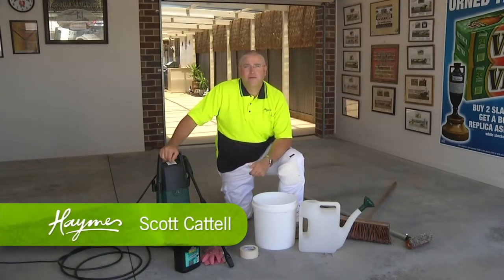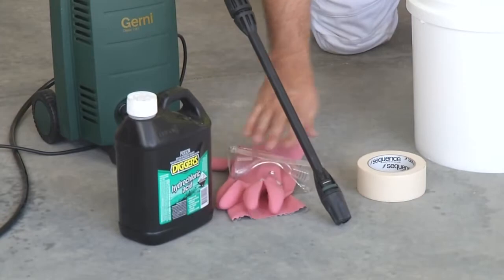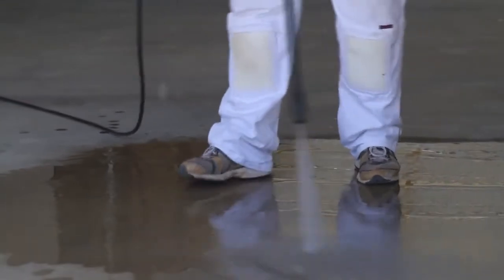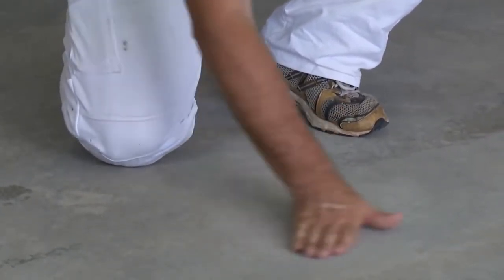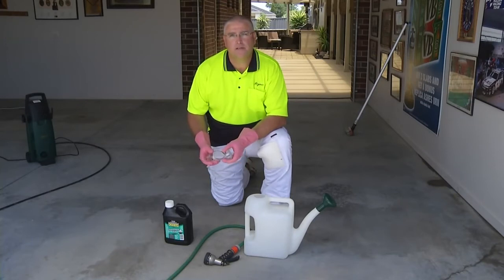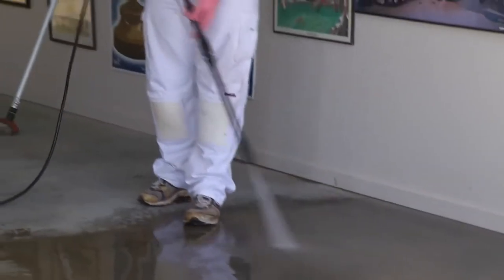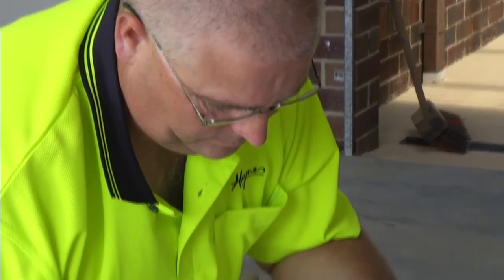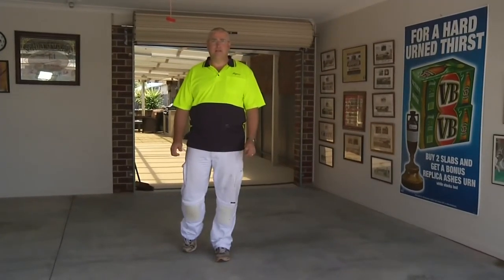How to Prepare a Concrete Floor for Painting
Doing some DIY painting at home? We've got some great tips thanks to our good friends at Haymes Paints. A step by step guide so that you can get the best results.
You can find more information on the Haymes or drop into your local Paint Place store for more helpful tips and information.